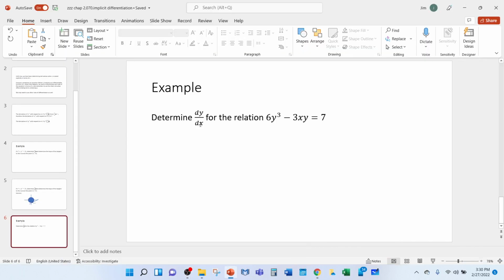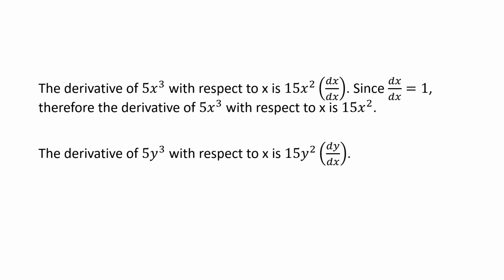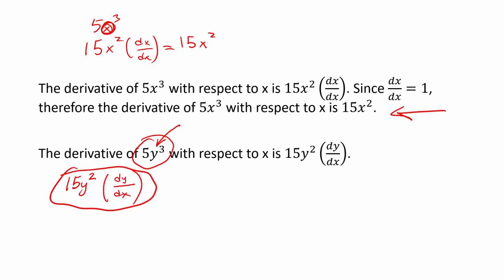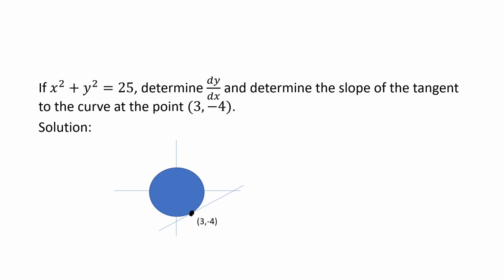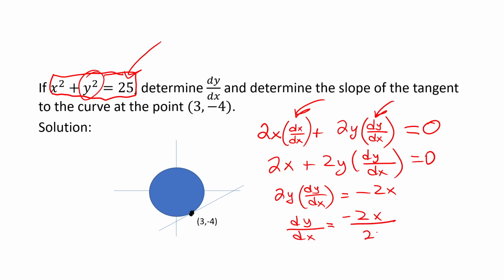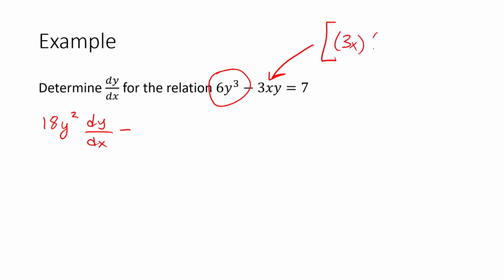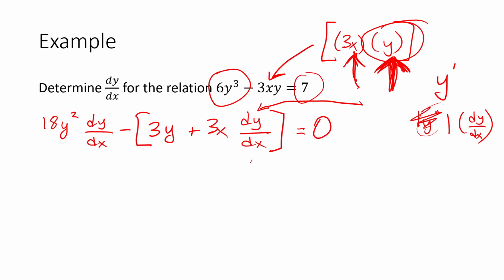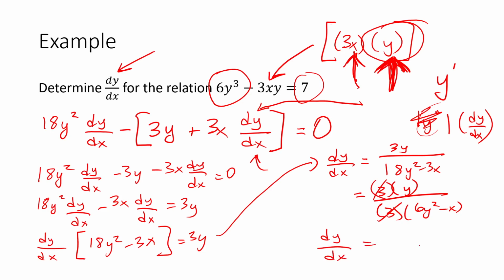MCV4U 2.070 Lesson Implicit Differentiation